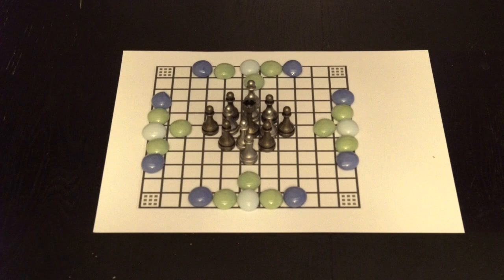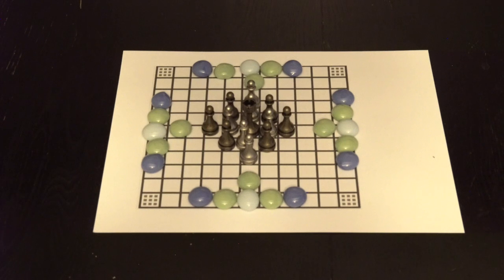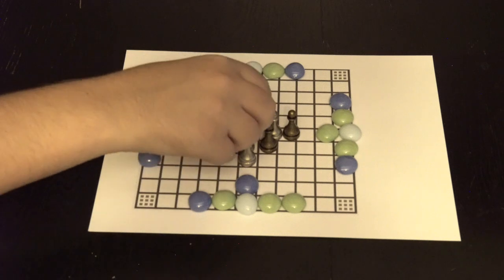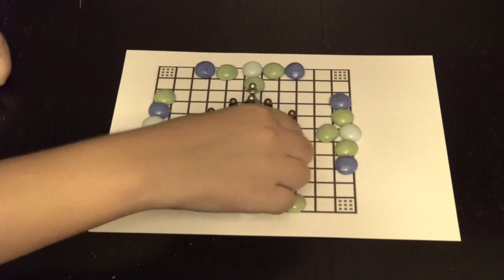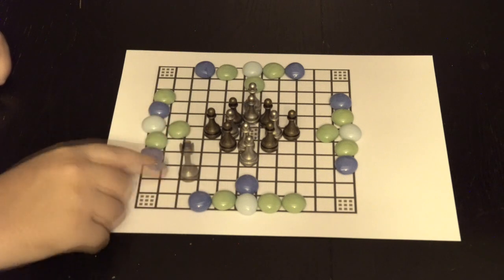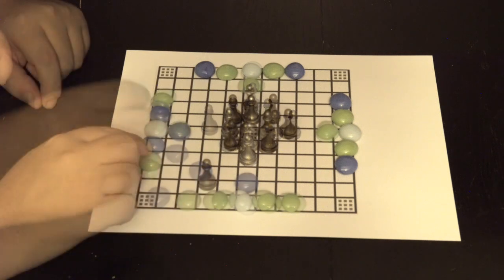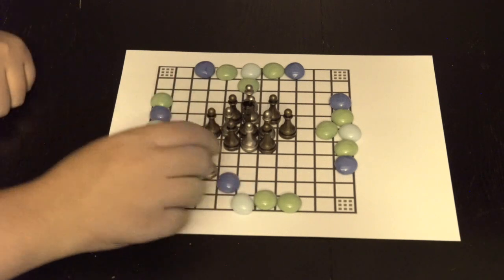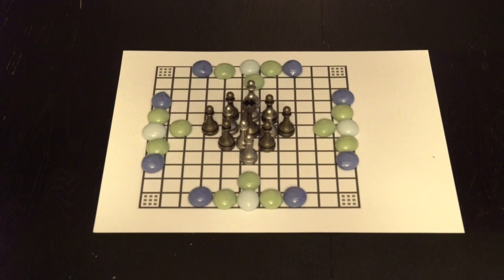Hnefatafl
Hnefatafl ("neffa-taffle"), also known as The Viking Game, The King's Table or simply Tafl, is one of the rare breed of games with two unequal sides. One of the oldest games in the world - traced in various versions to the Vikings, Welsh, Saxons, and Irish. The origins of this game can be traced through Petteia, played by the Romans, to the even older versions played by the Ancient Greeks and Egyptians. The defending side comprises twelve soldiers and a king, who start the game in a cross formation in the center of the board. Their objective is for the king to escape by reaching any of the four corner squares. The attackers comprise 24 soldiers positioned in four groups of 6 around the perimeter of the board. All pieces move like the Rook in chess and pieces are taken by "sandwiching" i.e. moving your piece so that an opponent's piece is trapped horizontally or vertically between two of yours.